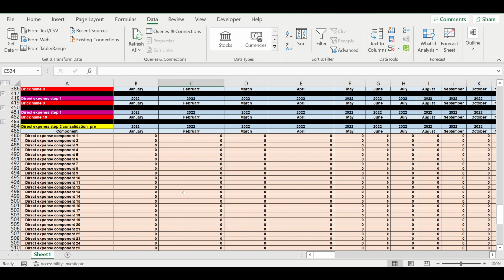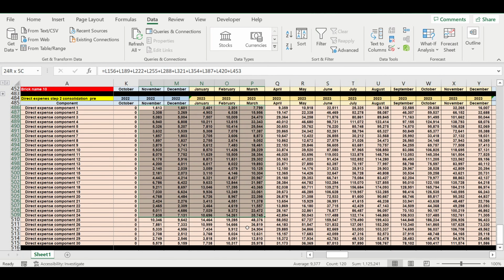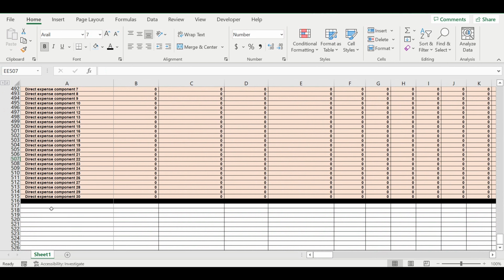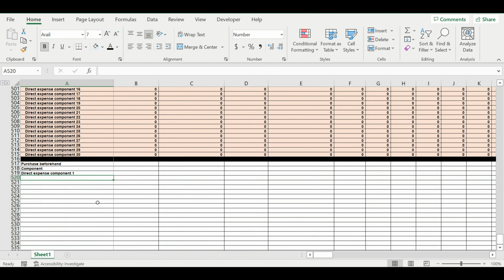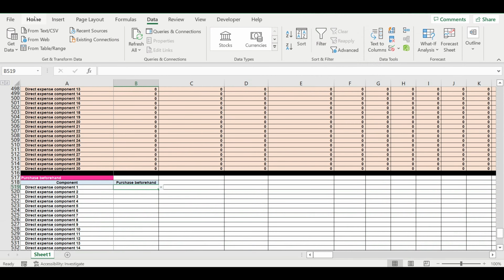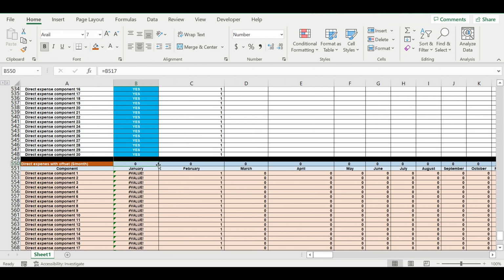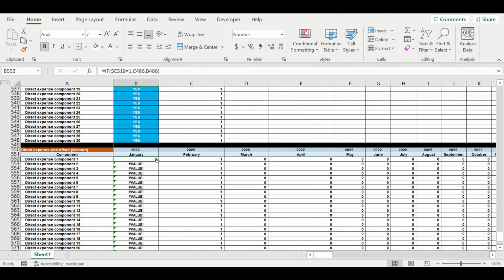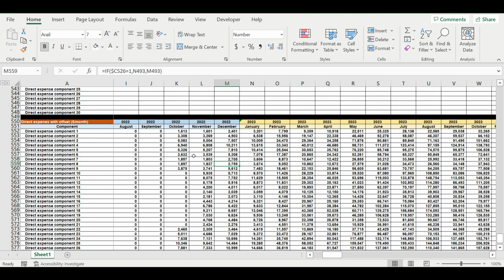Direct expenses. Purchase beforehand. Brick factory financial model / business plan. Part 9 MS Excel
Direct expenses. Purchase beforehand. Brick manufacturing financial model / business plan. Part 9. MS Excel tutorial. Building financial model from scratch.